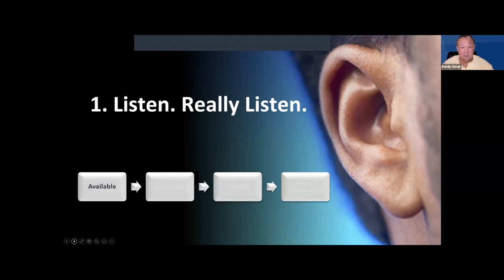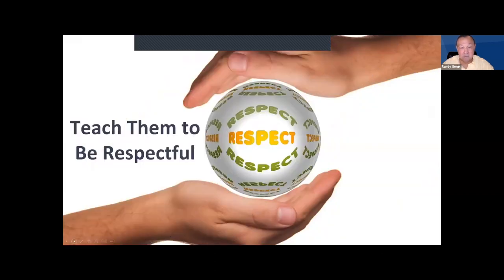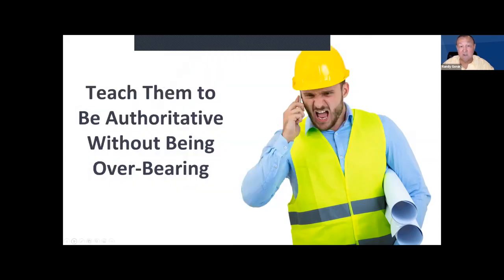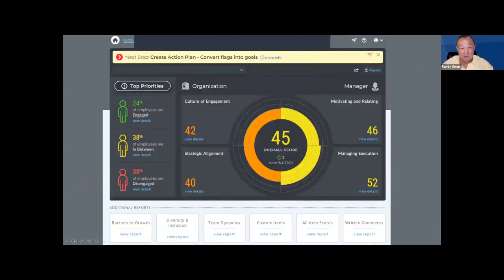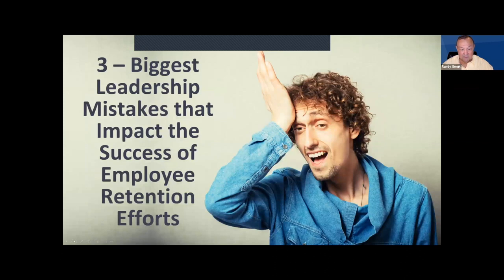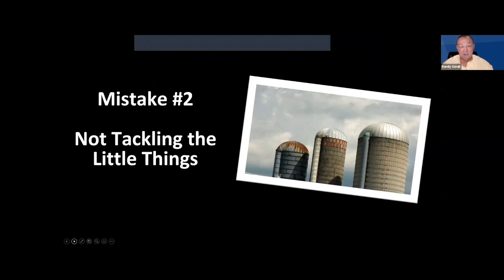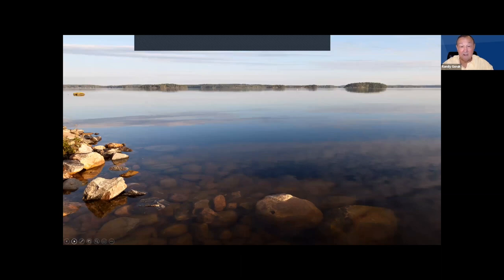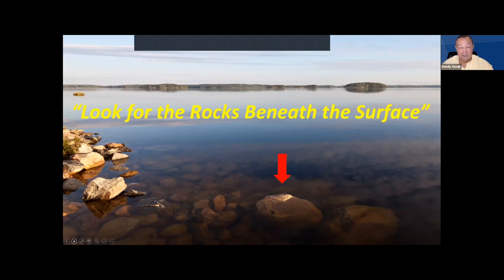A Leaders Guide to Employee Retention Success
Seemingly out of nowhere, employee retention, attraction and recruitment have all surfaced as an unexpected workforce tsunami for most leaders.

In today’s fierce competition for workers, attracting new employees to any organization is more challenging than it once was. Recruiting new employees is also more challenging than it once was.

With these two pain points in mind, leadership is wise to concentrate their efforts on retaining employees they have instead of deploying vast amounts of expense and energy recruiting new ones to replace the ones that have left.

• 3 leadership strategies for employee retention success.
• The top 5 actions exceptional leaders take to achieve employee retention success.
• The 3 biggest mistakes leaders make that impact the success of their employee retention efforts.

The attract, recruit and retain challenge is going to continue to be with us for a while – let’s work together to make it a priority.